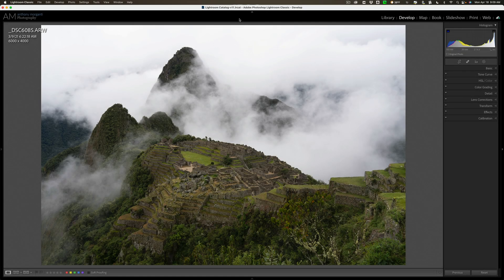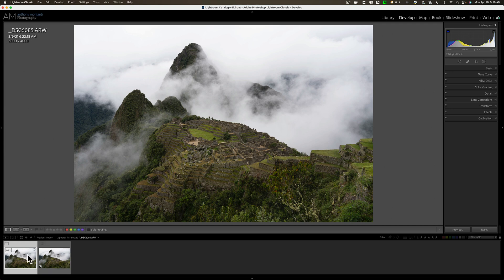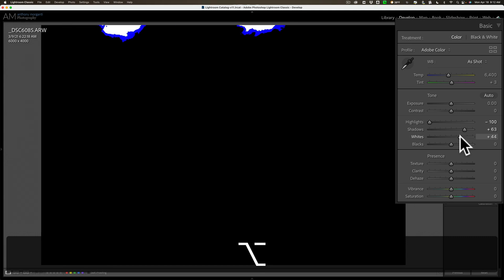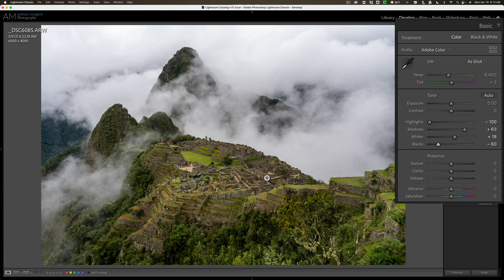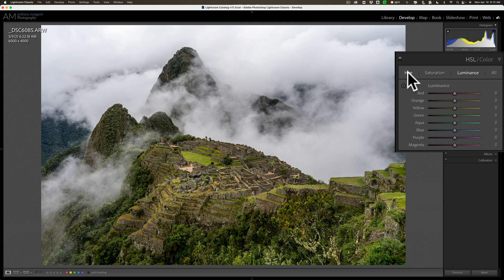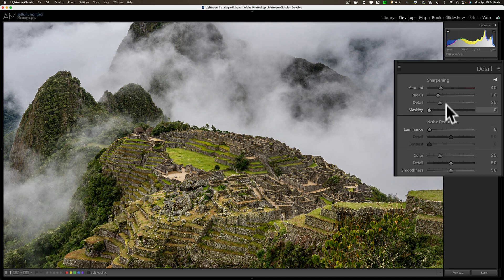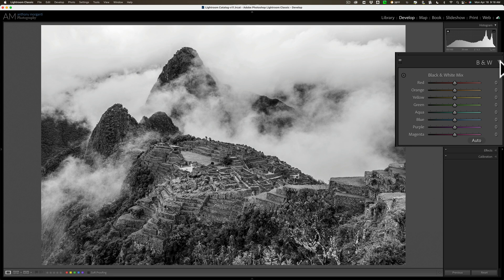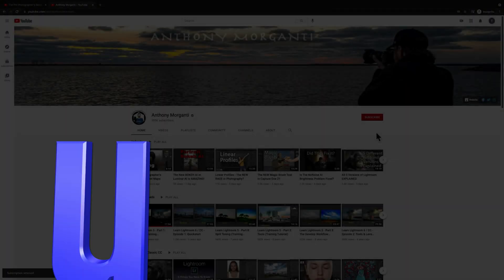I'm Processing YOUR Image AGAIN – This Time in Color AND B&W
In this tutorial, I use Lightroom Classic to process an image of Machu Picchu taken by Clint B.

Thank you Clint for sharing your photo with us!

Tripods & Ballheads

Memory Cards